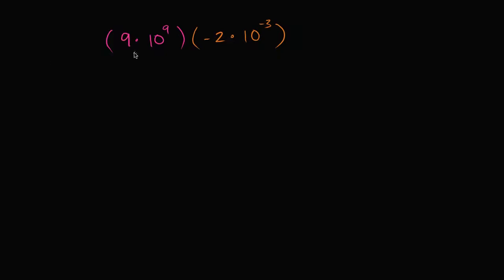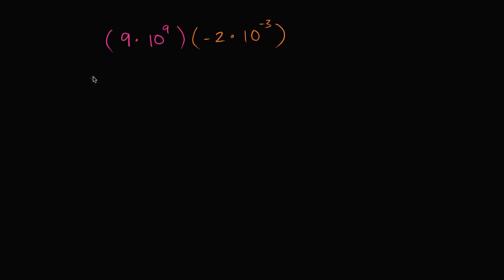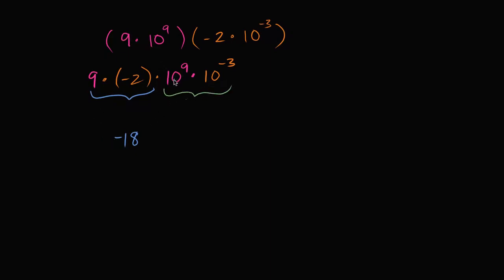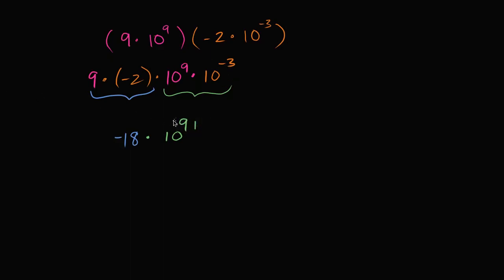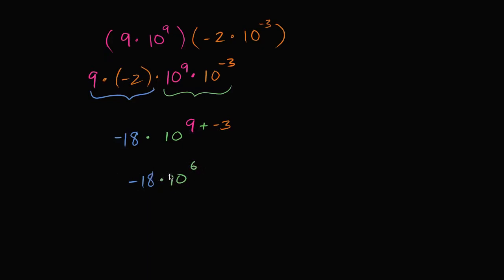Math Grade 8 - Multiplying multiples of powers of 10